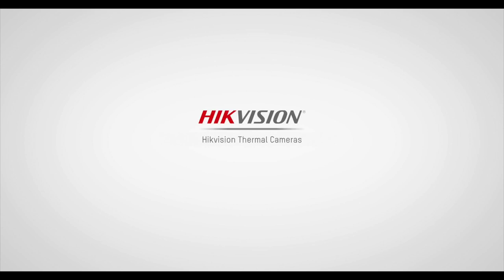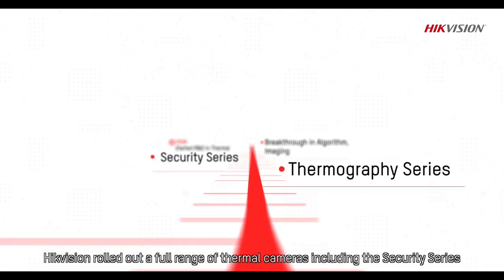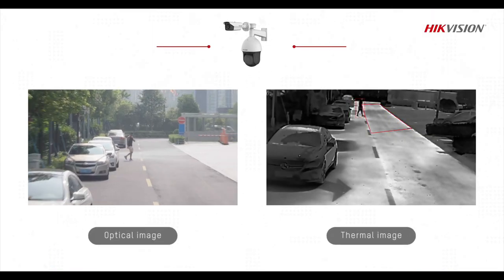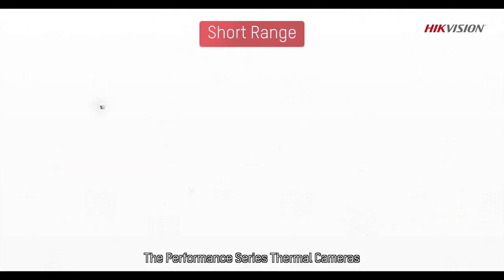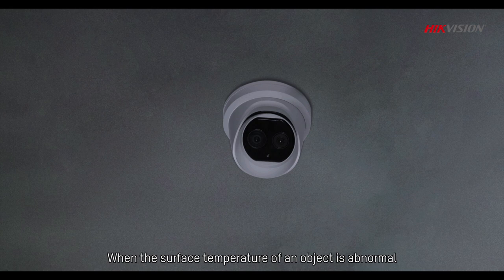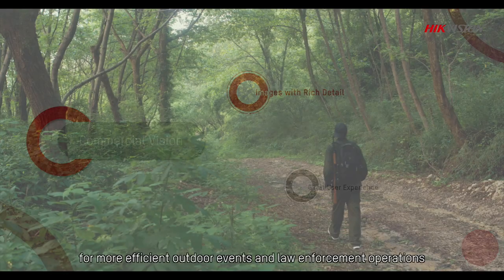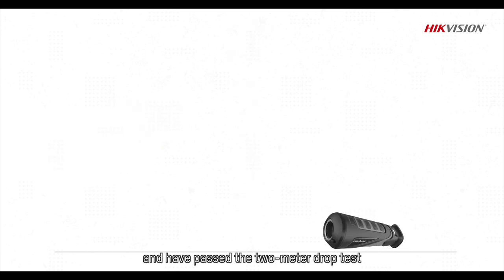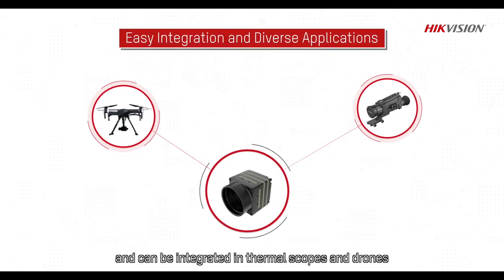Intelligent Awareness at Any Moment – Hikvision Thermal Cameras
Hikvision Thermal Cameras guarantee layered situational awareness across a wide range of scenarios such as perimeter protection, temperature measurement, fire detection, etc.